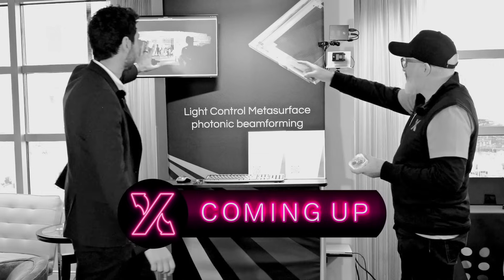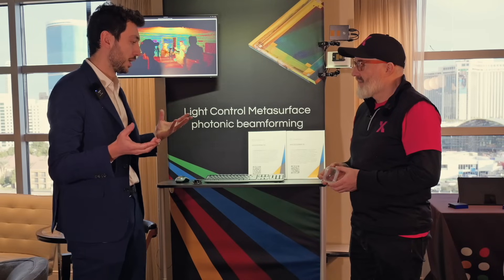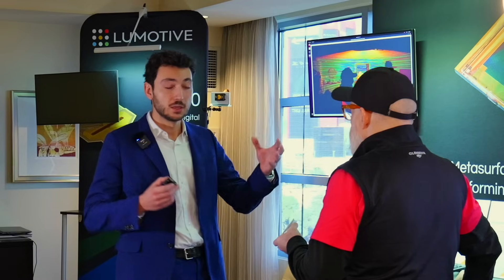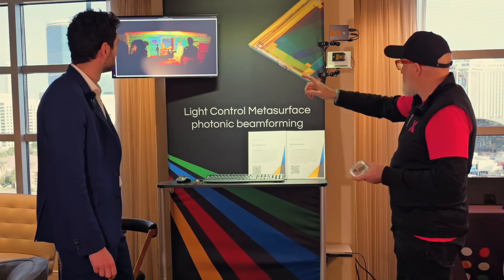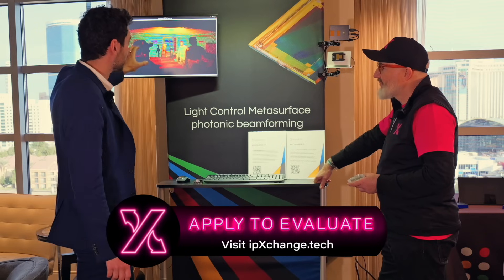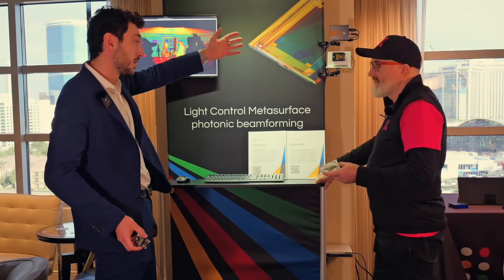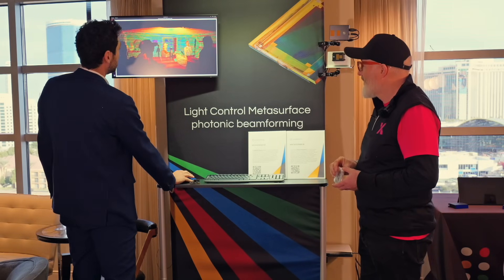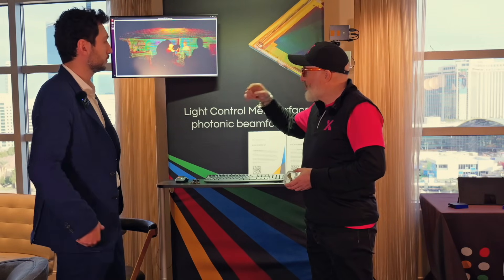This Tiny Chip Replaces Bulky Optics & Mechanical Mirrors!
0:00 - What is this tiny chip doing?
0:42 - How light control metasurfaces work
1:05 - What this replaces (bulky optics and mechanical systems)
2:10 - Why programmable optics change the game
2:46 - Live demo: real-time 3D sensing in action
3:29 - The AI and machine learning advantage
4:16 - Applications: Industrial, automotive, AR/VR, and beyond
5:24 - This is just the beginning

Programmable Optics for LiDAR and 3D Sensing: How Lumotive’s LCM is Changing the Game

For decades, LiDAR and 3D sensing systems have relied on mechanical mirrors and bulky optics to direct light and measure distance. But at CES 2025, Lumotive unveiled a breakthrough—a semiconductor-based programmable optic that removes the need for moving parts altogether.

The Problem with Traditional LiDAR and Optical Systems

LiDAR and 3D sensing systems work by sending out light and measuring when it returns, creating a precise depth map of the environment. However, traditional systems have relied on physically moving mirrors and lenses, which introduce several limitations:
 • Size and weight – Bulky components make integration difficult.
 • Complexity – Mechanical parts are prone to failure and expensive to produce.
 • Speed limitations – Physical movement slows down scanning and responsiveness.

To bring high-resolution depth sensing to wearables, smart devices, and autonomous systems, a new approach is needed.

Enter the Light Control Metasurface (LCM)

Lumotive’s Light Control Metasurface (LCM) replaces mechanical mirrors with a semiconductor-based optical chip. This allows LiDAR and 3D sensing systems to steer light electronically, just like a processor manages data. The advantages are game-changing:

 No moving parts – Increased durability and reliability
 Ultra-compact form factor – Fits into small devices and wearables
 Real-time reconfigurability – Optics can adapt instantly to changing environments
 Energy-efficient scanning – Focuses on relevant areas, saving power

LCM technology works by controlling how light is directed using programmable metasurfaces. Unlike traditional optics that require physical movement, Lumotive’s approach enables light to be redirected with software-controlled precision.

This means:
 • No mechanical delays – Everything happens at electronic speeds.
 • AI-enhanced tracking – The sensor can focus only on relevant objects.
 • Scalability – The same technology can be adapted for industrial, automotive, AR/VR, and smart city applications.

Live Demo: Real-Time 3D Sensing

At CES 2025, Lumotive showcased how their LCM-enabled sensor can scan a room in real time, creating an instant 3D point cloud. Unlike traditional LiDAR, which has a fixed scan pattern, this system can dynamically adjust to track people, objects, and even gestures on the fly.

This is a huge leap forward for AI-powered perception systems, allowing cameras and sensors to interpret their environment more intelligently than ever before.

Who Needs This Technology?

Lumotive’s programmable optics have the potential to disrupt multiple industries, including:

 Automotive – Advanced LiDAR for autonomous vehicles
 Industrial automation – Precision 3D scanning for robotics and smart factories
 Smart cities – Real-time monitoring of public spaces
 AR/VR/XR – Depth-aware tracking for immersive experiences

The Future of 3D Sensing Starts Here

Lumotive’s Light Control Metasurface represents a fundamental shift in how we think about optics and 3D sensing. By bringing programmability to light steering, it opens up new possibilities for faster, smarter, and more efficient depth-sensing technologies.

With traditional LiDAR now facing a serious challenge, the question is: Who will be the first to integrate programmable optics into their designs?